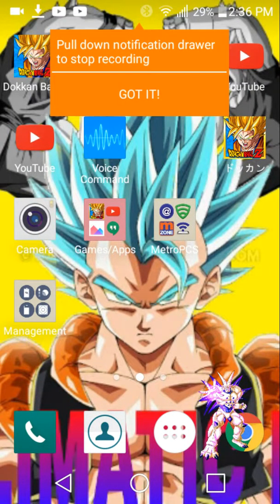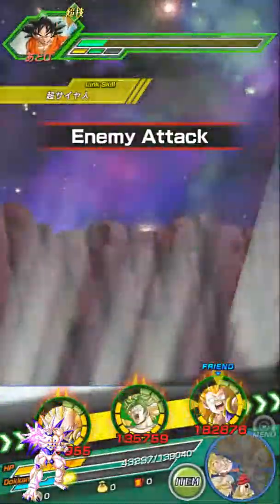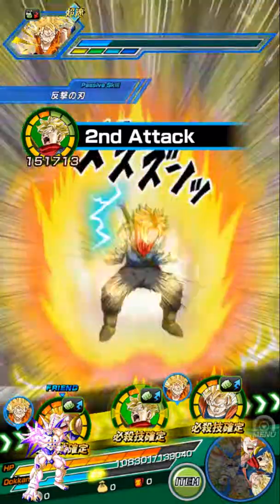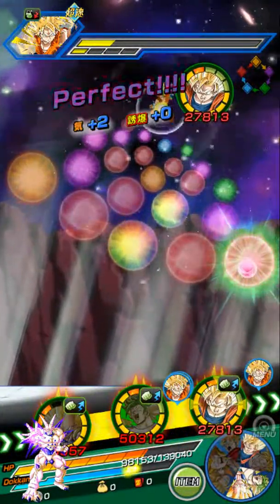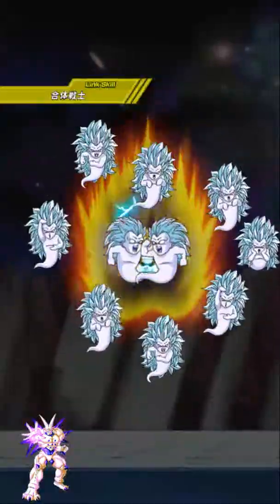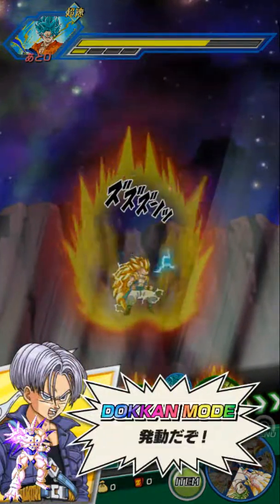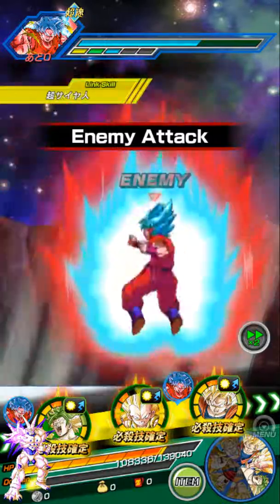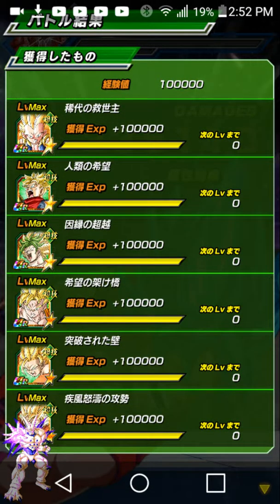Mono Teq Tean VS AGL SSBK Goku Dragon Ball Z Dragon Ball Z Dokkan Battle